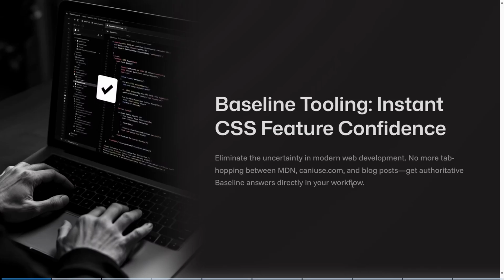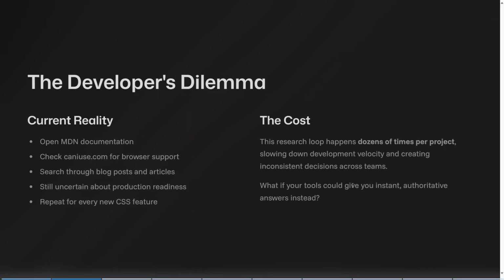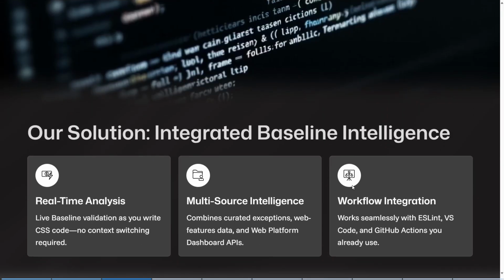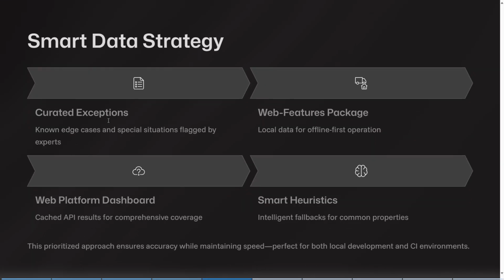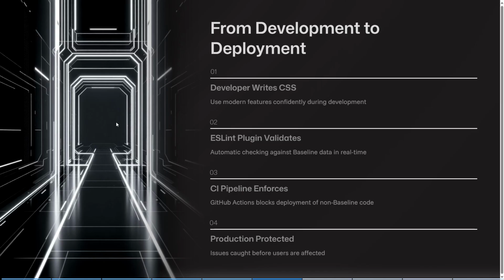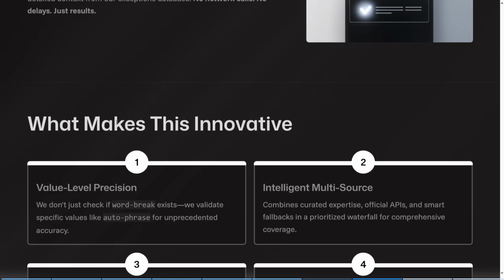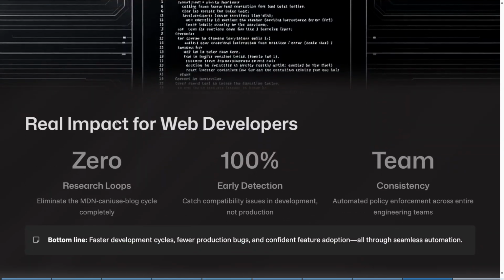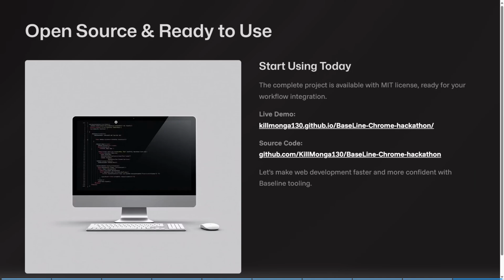Stop Googling 'Can I Use?' - I Built Tools That Know Web Features For You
Stop wasting time researching web feature compatibility!

I built a complete tooling ecosystem that integrates Baseline web feature data directly into your development workflow. No more jumping between MDN, caniuse.com, and Stack Overflow just to decide if a CSS property is safe to use.

What I Built:
✅ ESLint plugin with real-time Baseline checking
✅ VS Code extension with hover hints
✅ GitHub Actions CI integration
✅ Interactive web demo with live analysis
✅ Multi-source data strategy (curated exceptions + Web Platform Dashboard API)

Key Innovation:
Unlike existing tools that only check if features exist, my system validates specific CSS property VALUES and provides deterministic offline results for CI environments.

Demo Timestamps:
0:00 - The Problem Every Developer Faces
0:30 - Interactive Demo Walkthrough
0:50 - Real-time CSS Analysis
2:20 - ESLint & VS Code Integration
3:20 - Why This Is Different
3:50 - Impact for Web Developers